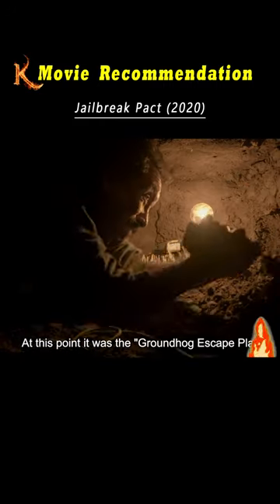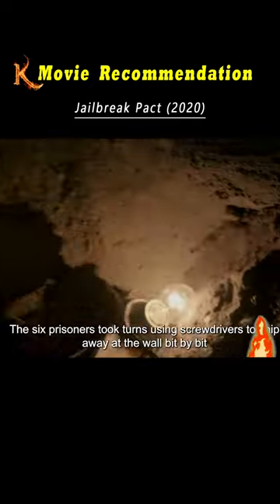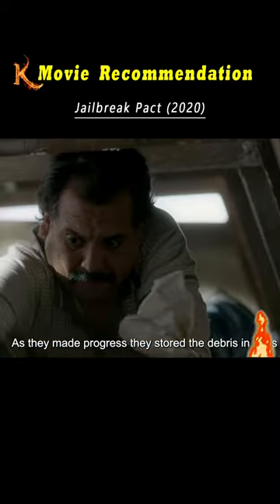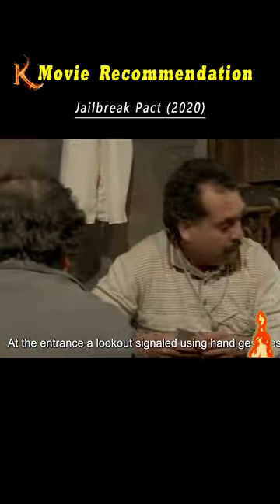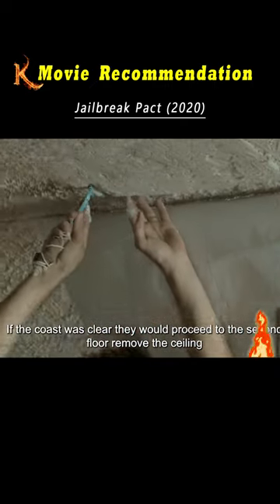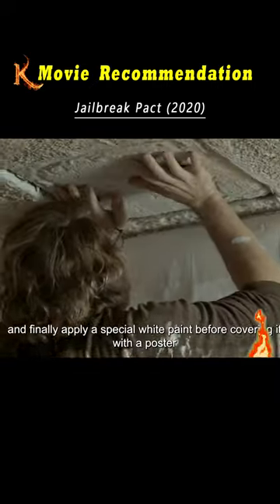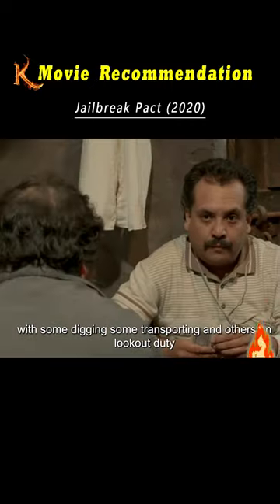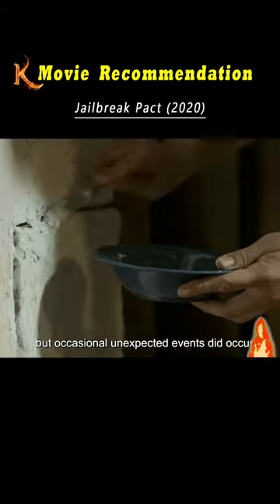49 Death Row Inmates Dig 260-Foot Tunnel for Daring Escape! Prison Guards Stunned! True Event!